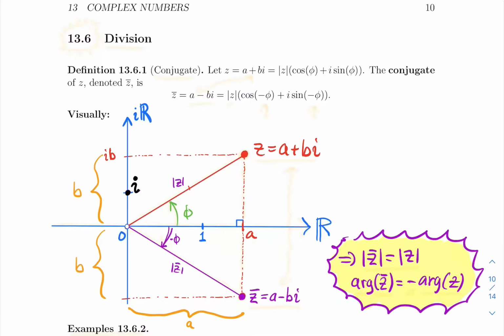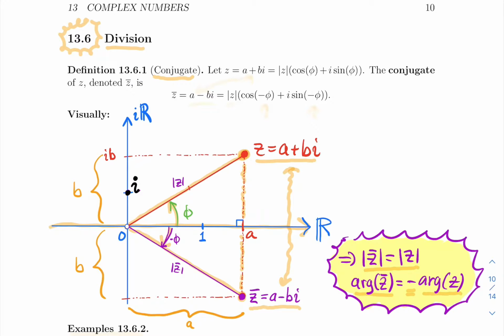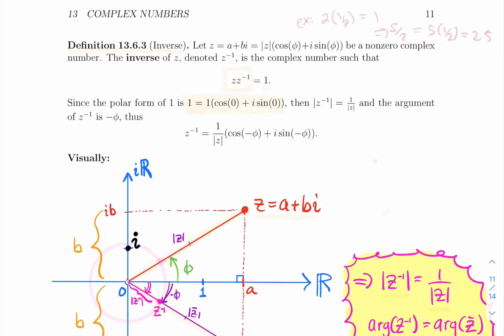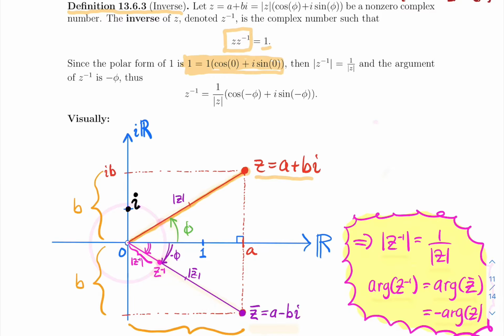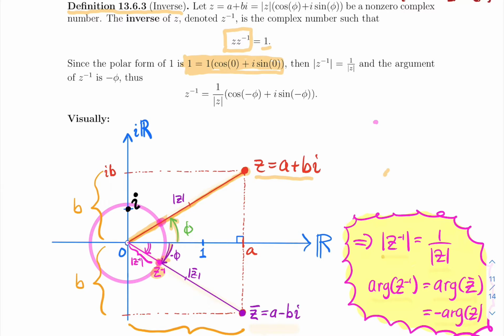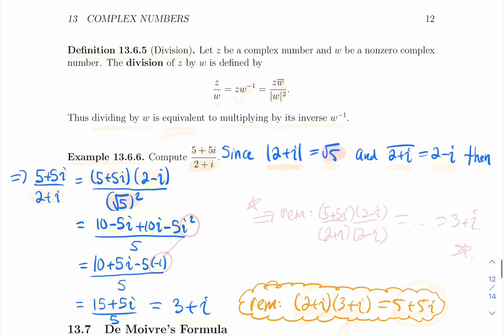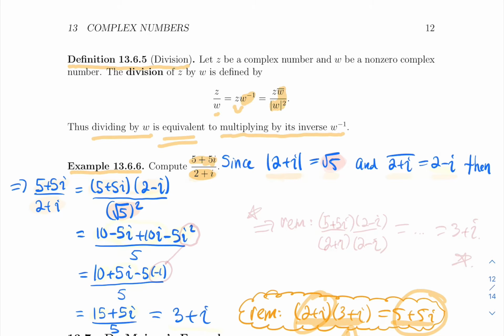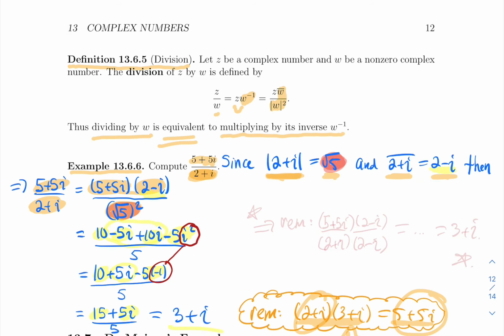Linear Algebra : Section 13.6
Complex Numbers - Conjugate and Division